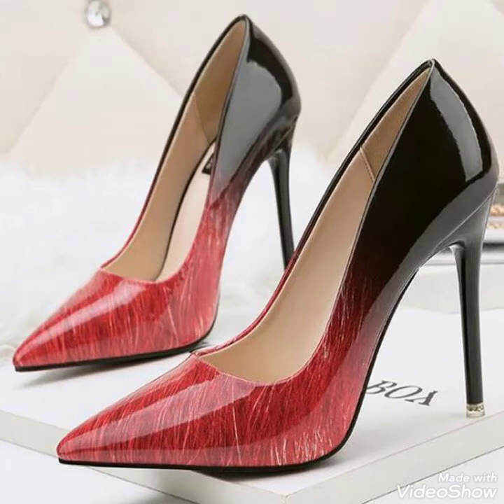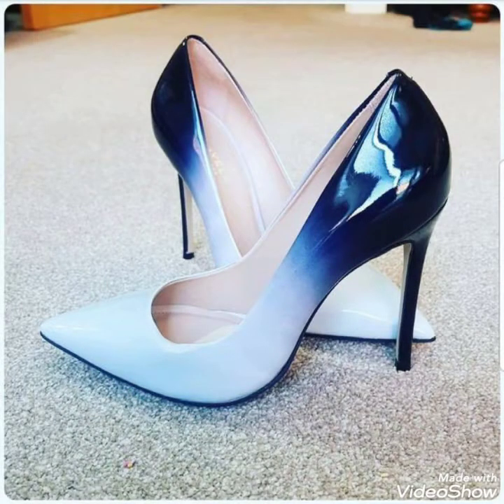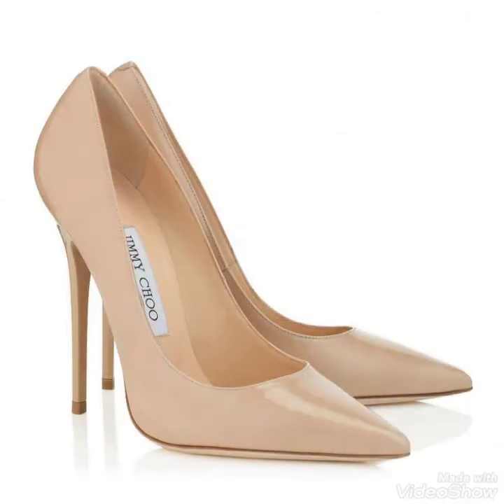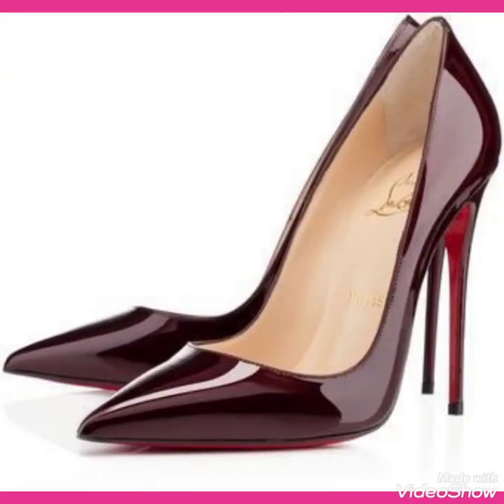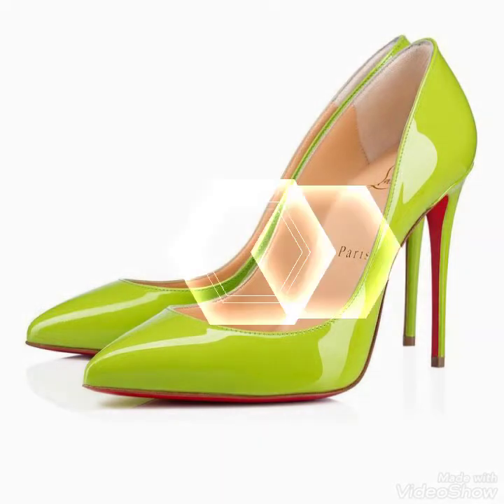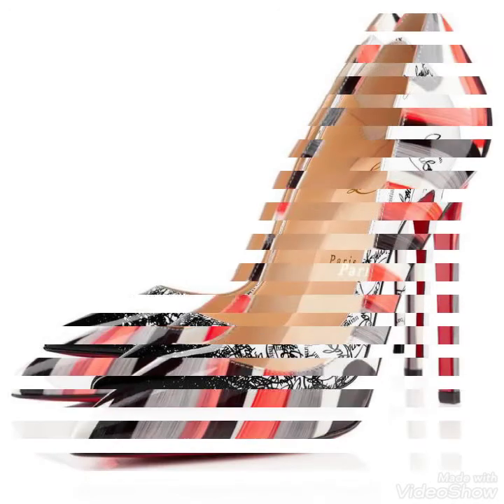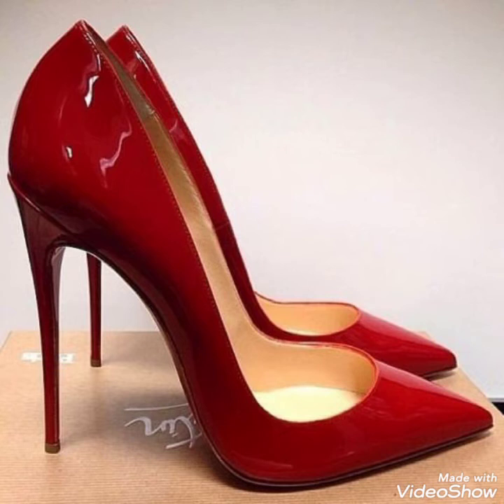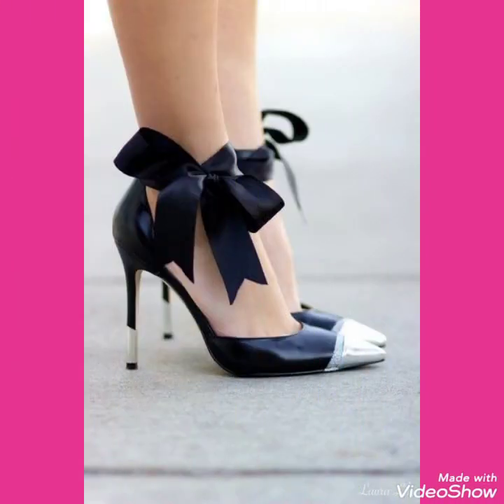Much impressive and amazing collection of stilettoes high heel shoes designs & ideas for women